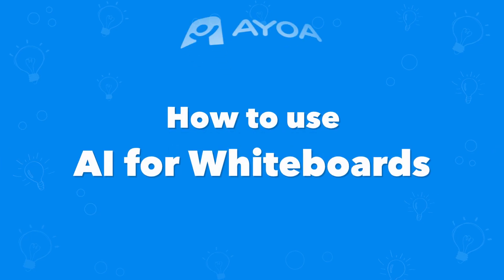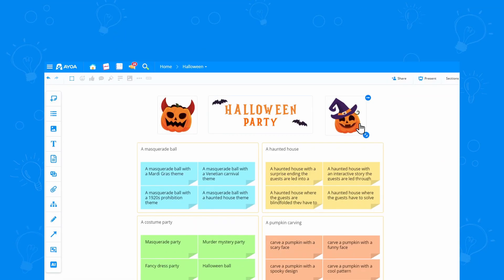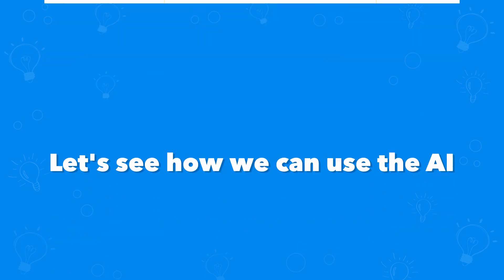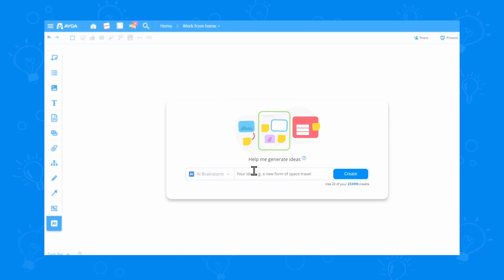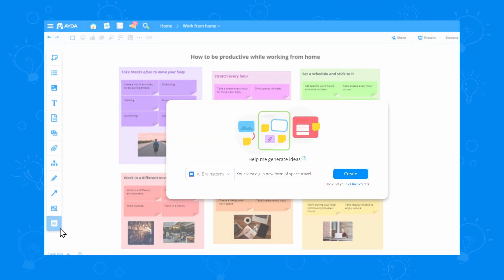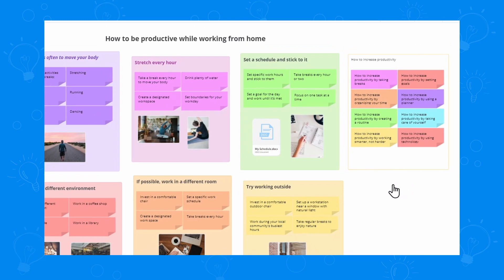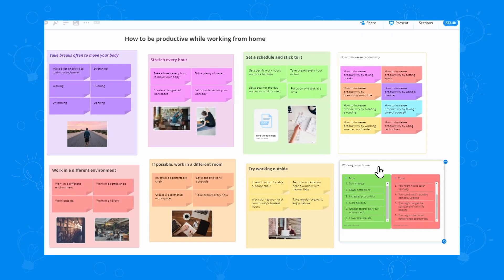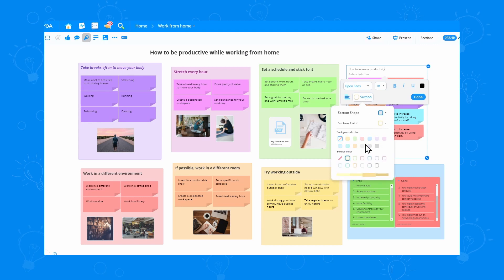Use AI to develop ideas on a Whiteboard - Only in Ayoa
Did you ever imagine that creativity and whiteboards could get more expansive? They just have with the addition of artificial intelligence in Ayoa’s whiteboards!

Get projects kickstarted in a flash, bring in alternative perspectives from beyond your brainstorming group, and much more. With AI in Ayoa Ultimate, your whiteboards can be anything!

Ayoa is the first all-in-one tool for idea generation, collaboration and task management.